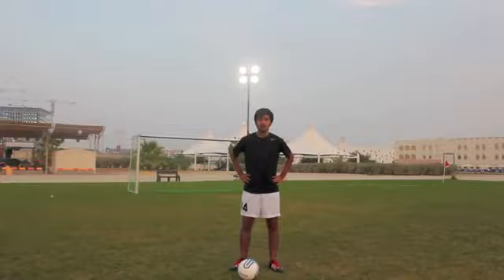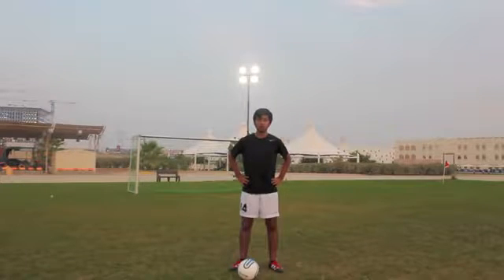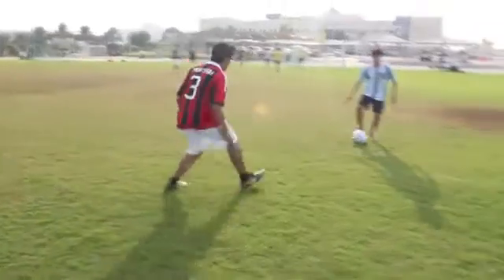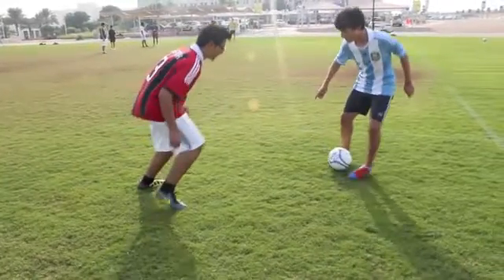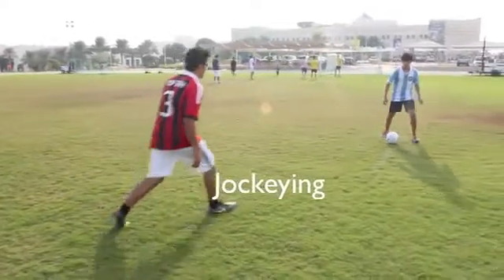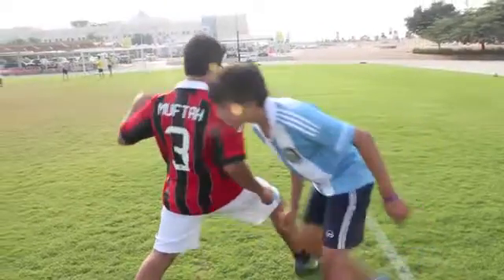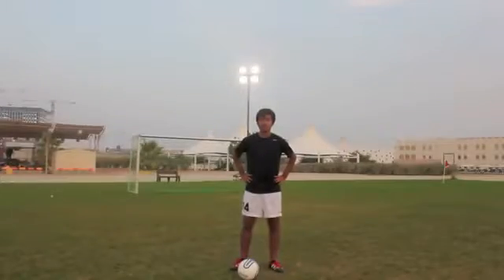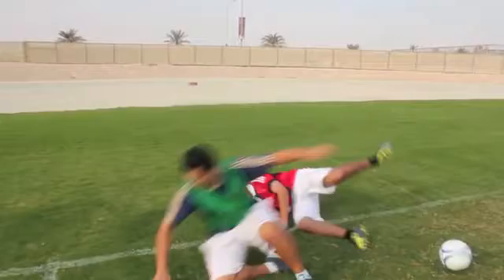How To Defend in Soccer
How To Defend Soccer  How To Defend Football